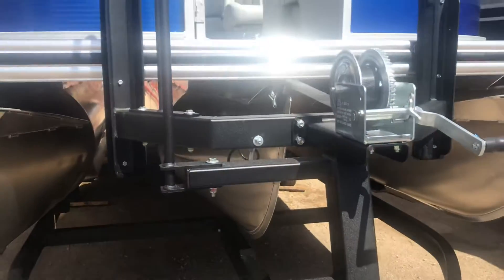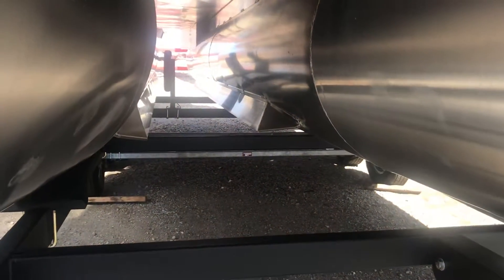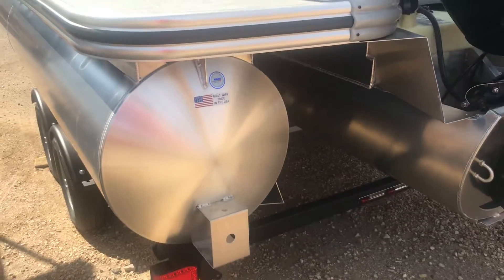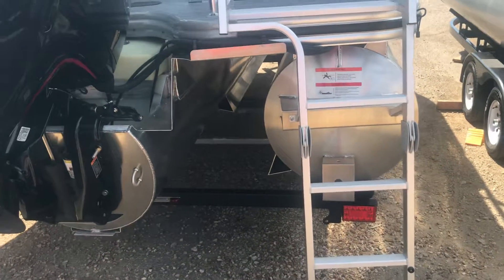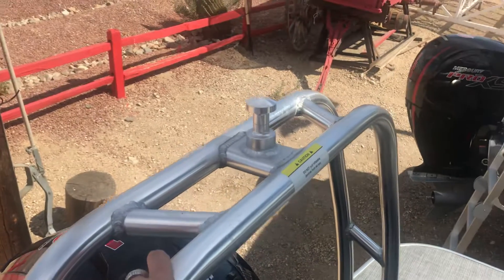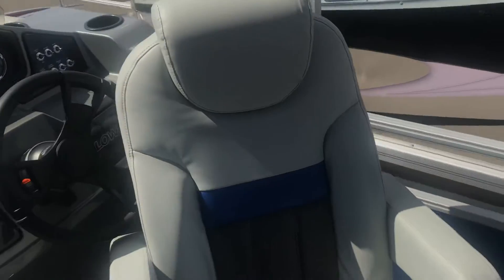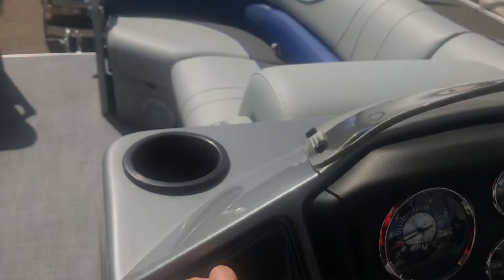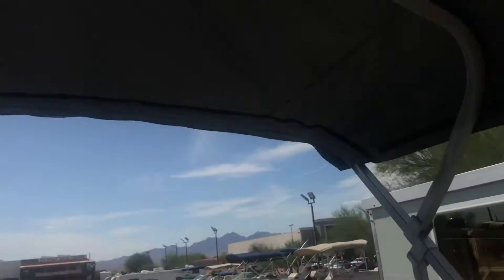2020 Blue and Grey Tritoon